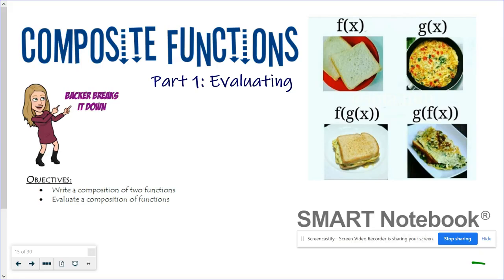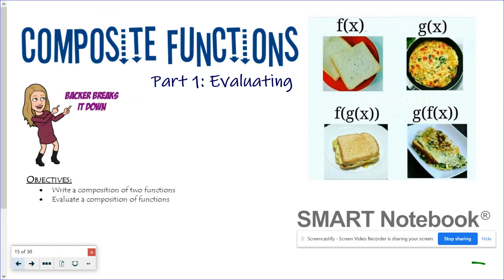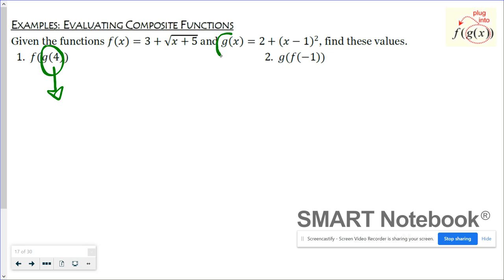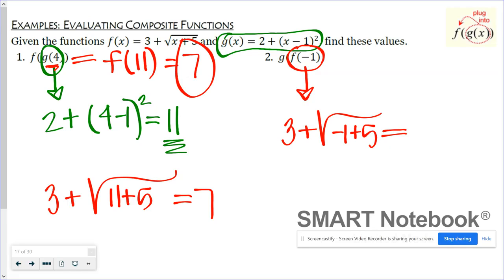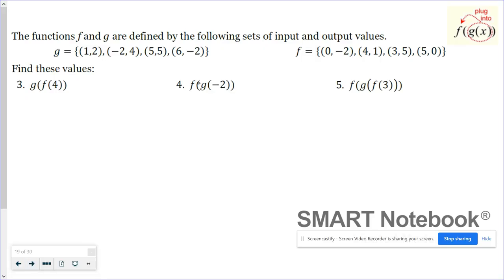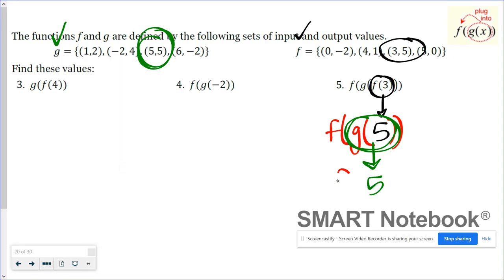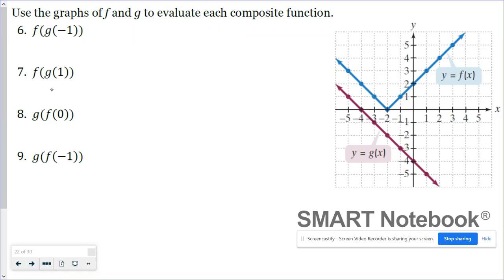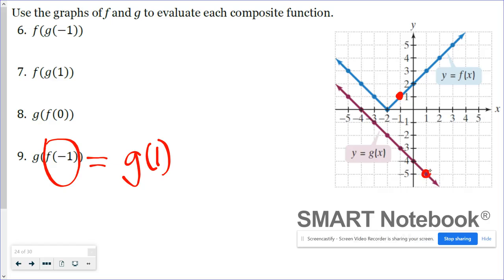Evaluating Compositions of Functions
Features evaluating a composition of functions given function formulas, ordered pairs, and a graph.